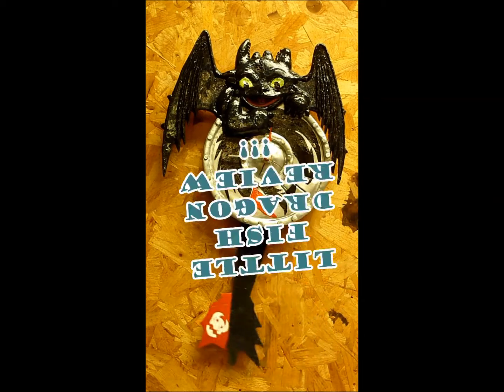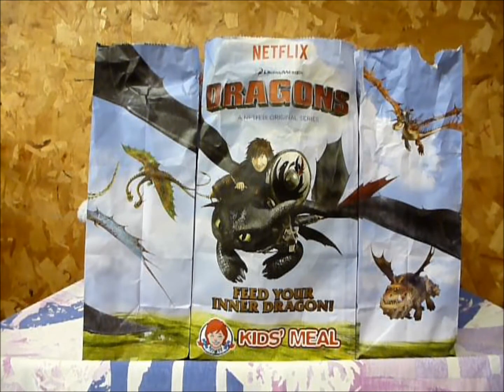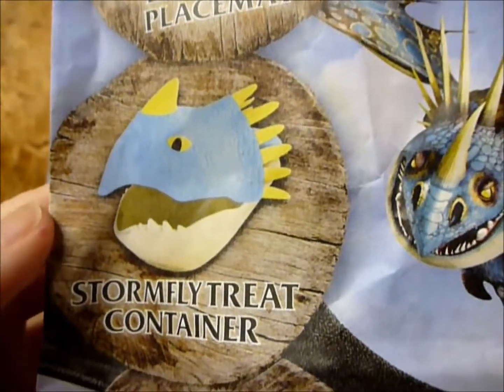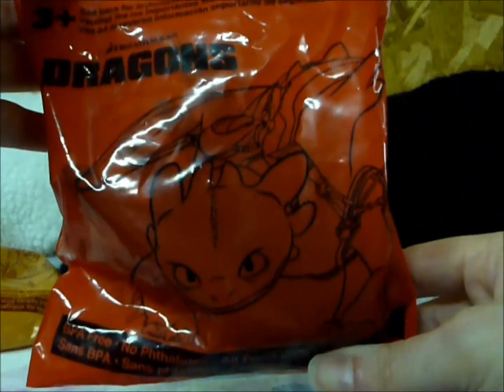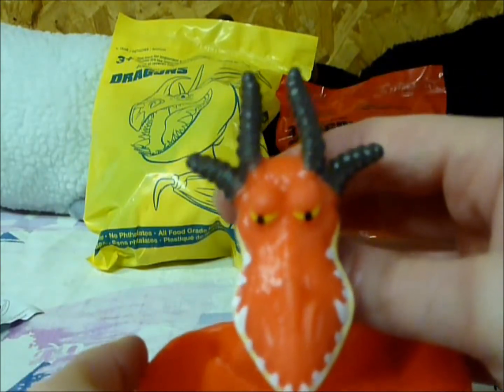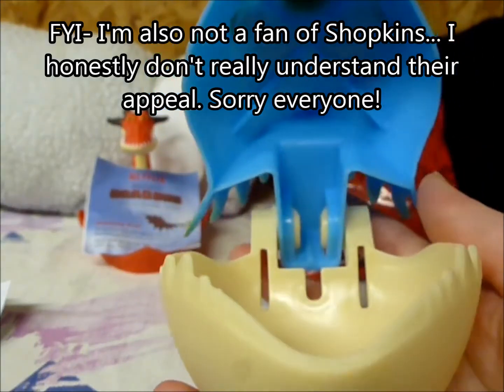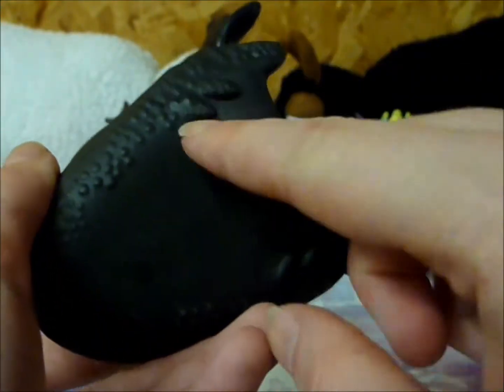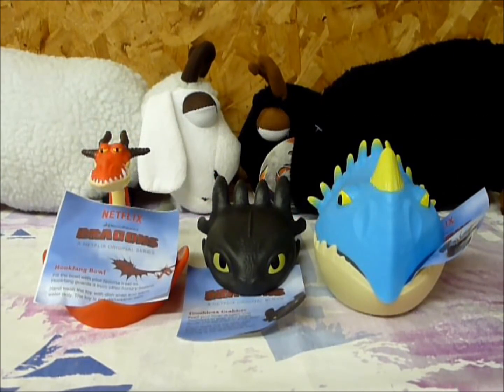DR12- Wendy's Dragons Toys!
Reviewing 3 of the 5 Netflix/DreamWorks/Wendy's recently released How to Train Your Dragon: Dragons- Race to the Edge, promotional merch!
Fun, cool and useful!

EDIT: I have been told that others WERE able to get the toys without having to buy the meals, so make sure to ask! Hopefully you will be luckier than me.

Can't wait for the new series!

How to Train Your Dragon/ How To Train Your Dragon 2/ Dragons: Race to the Edge & all it's characters are property of Dreamworks Animation & Cressida Cowell.

Man, I gotta remember to upload these when I finish editing!